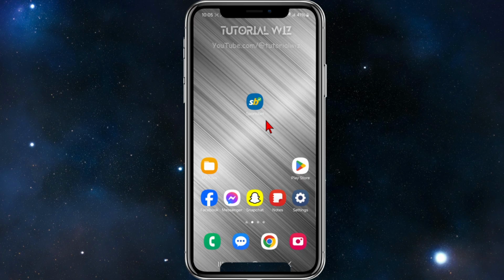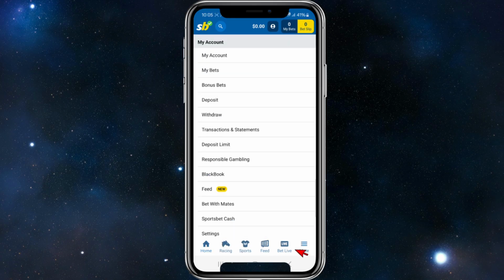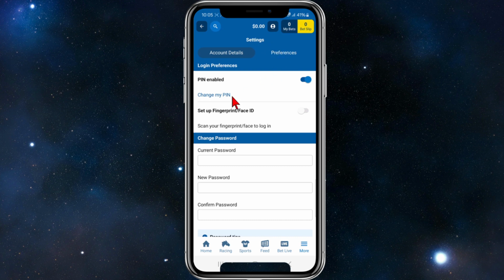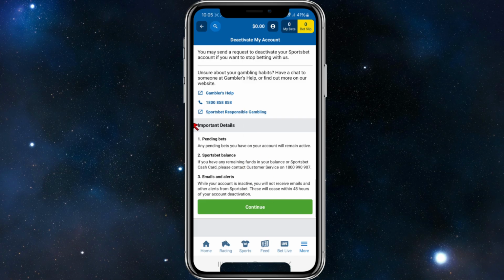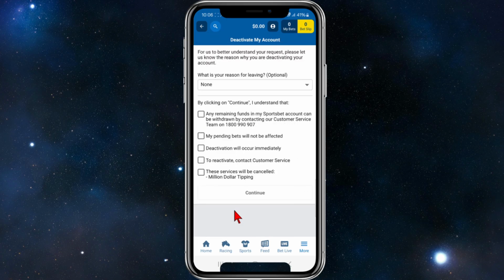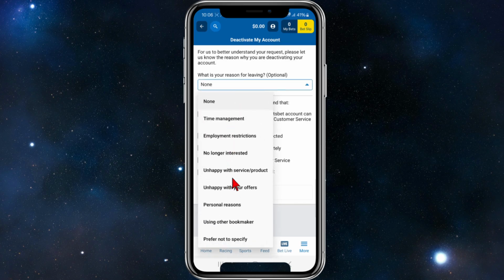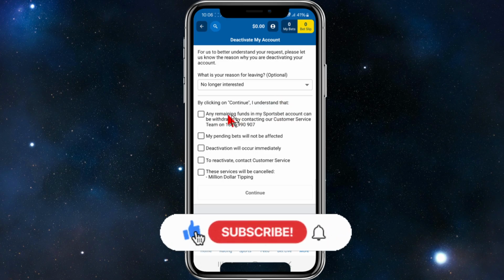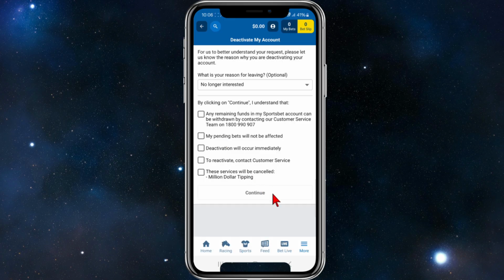How To Cancel or Deactivate Sportsbet Account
Learn how to cancel or deactivate your Sportsnet account with our comprehensive guide. Watch now to understand the step-by-step process for permanently closing your account or temporarily deactivating it, ensuring your preferences are managed smoothly. This tutorial provides all the details you need to take control of your Sportsnet subscription and account status.